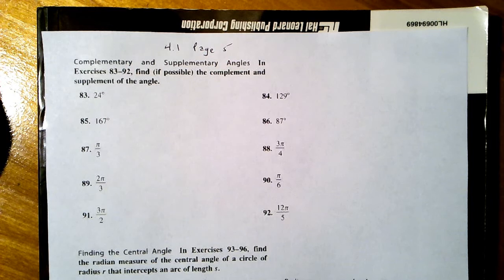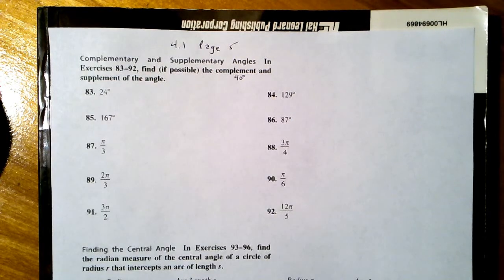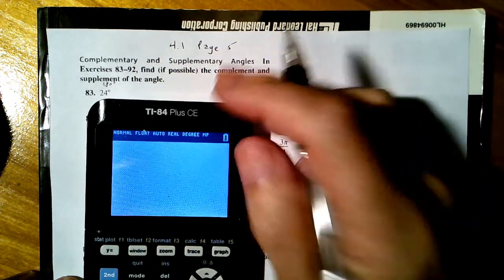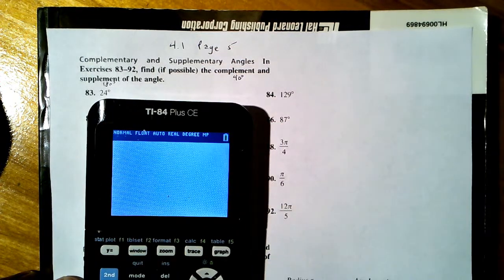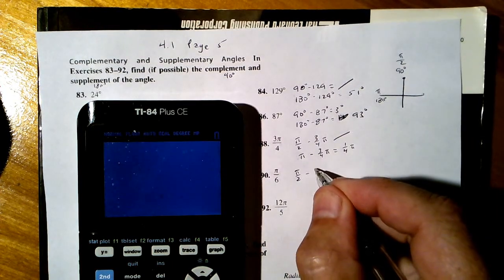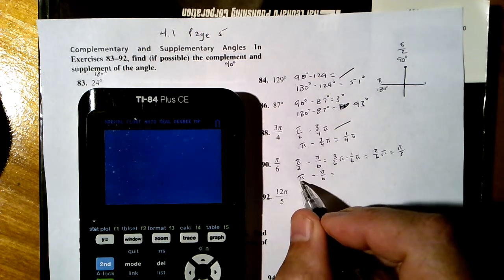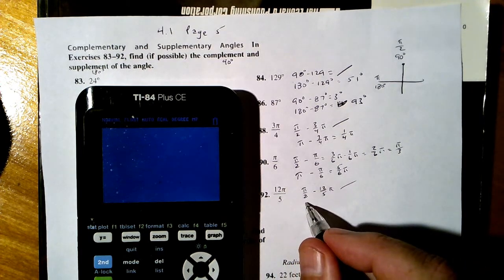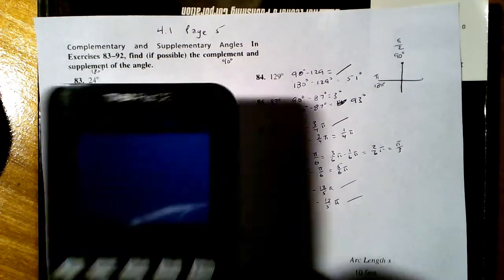4.1 page 5